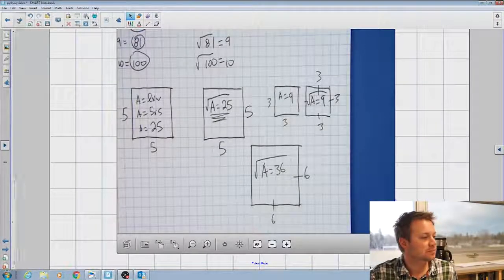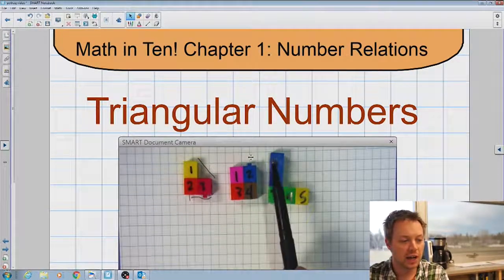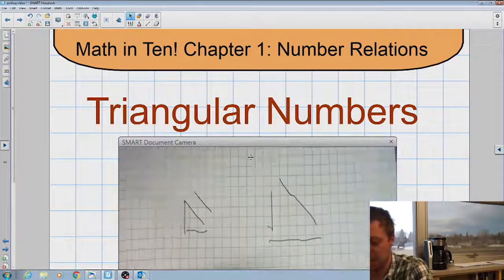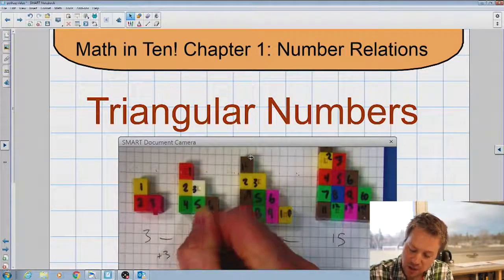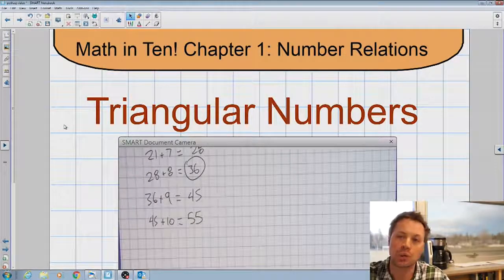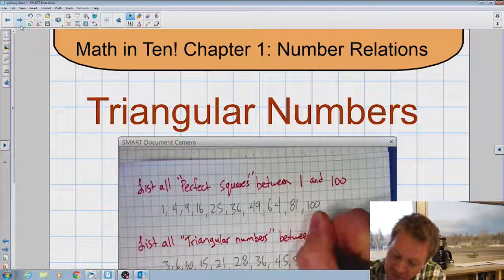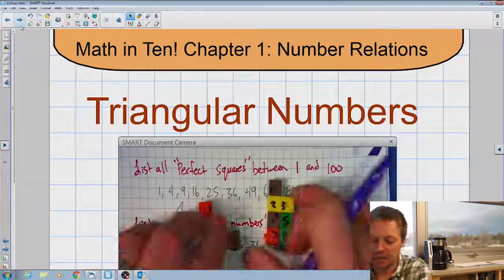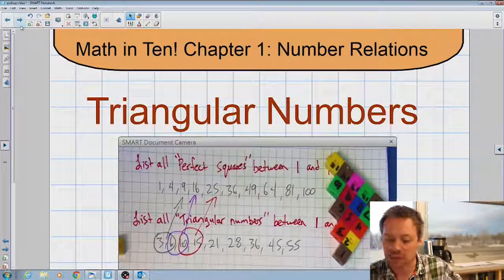Grade Eight Math: Triangular Numbers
MathLinks 8 Chapter 3; 3.1
MathFocus 8 Chapter 1; 1.3